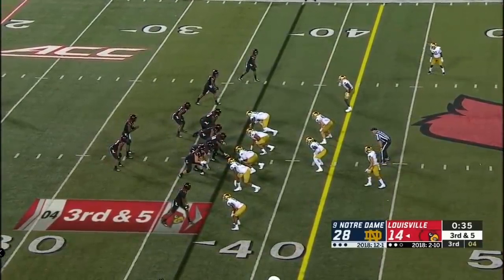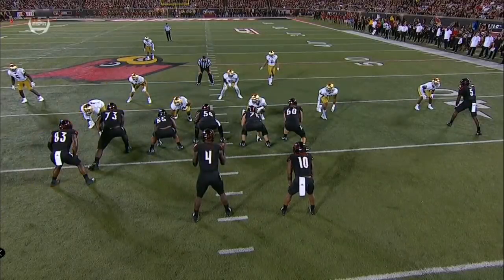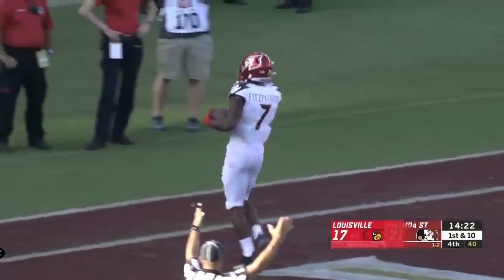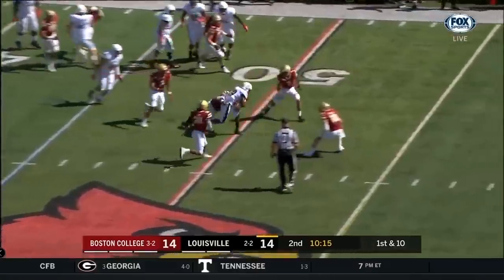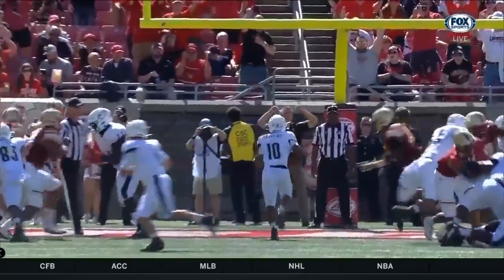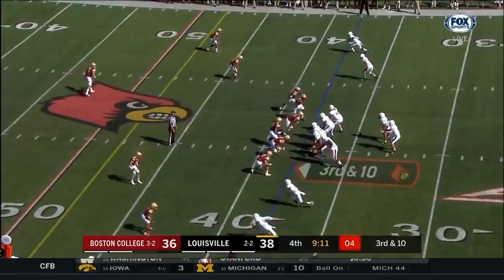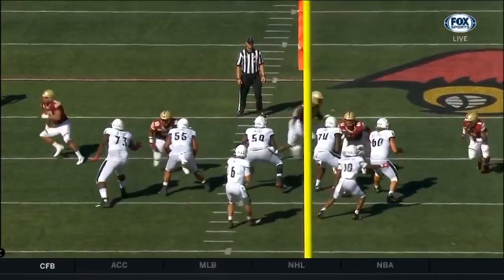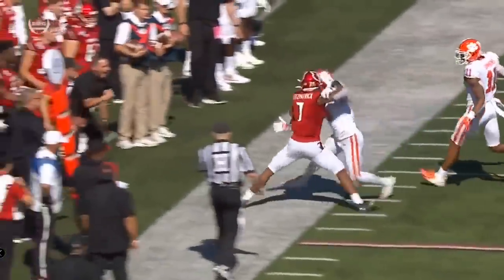Mekhi Becton | New York Jets | #73 Left Tackle | Louisville | 2020 NFL Draft Profile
Mekhi Becton is a 6-7 369 Left Tackle for Louisville.

C.K  Narbeth

JJ

RJ H.

Mike S.

Tyler